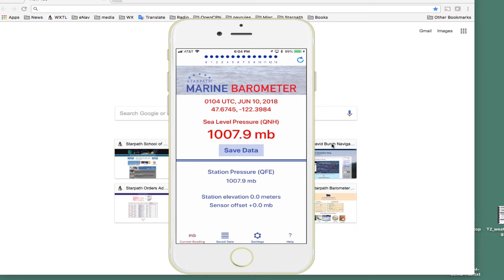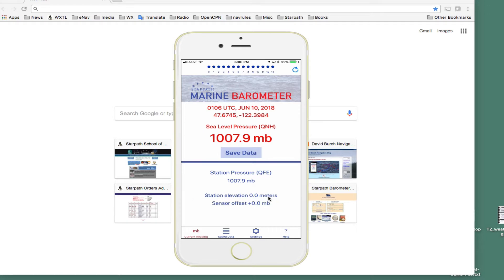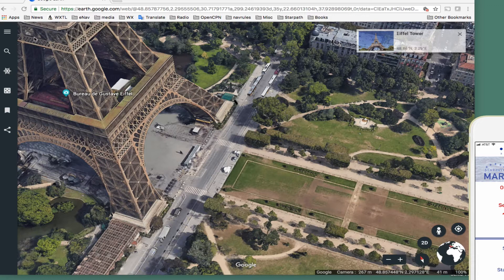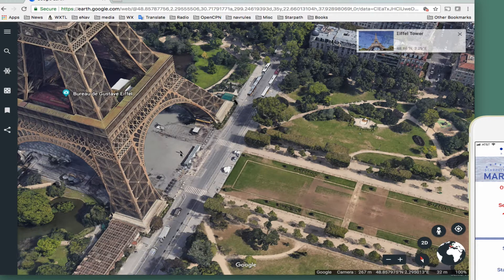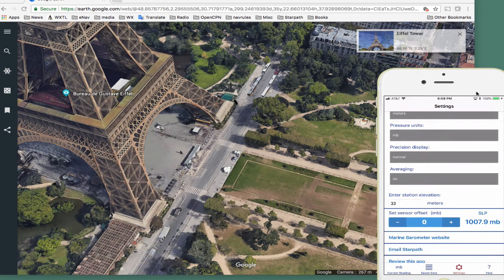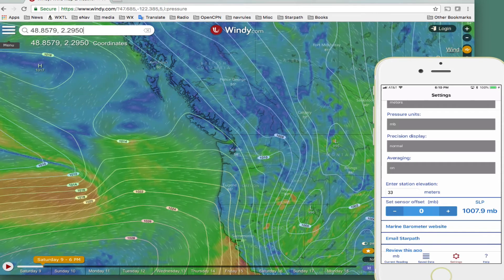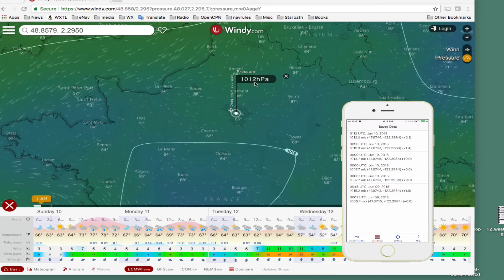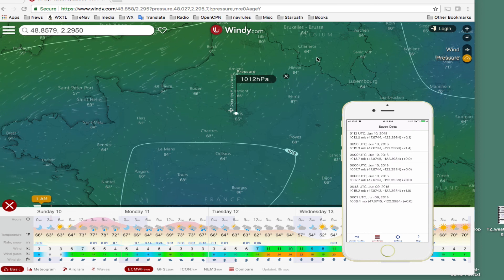Calibrate a Cellphone Barometer: 2. Worldwide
Using the free starpath marine barometer app ) to obtain station pressure, time, and Lat,Lon. and getting sea level pressure from ECWWF data